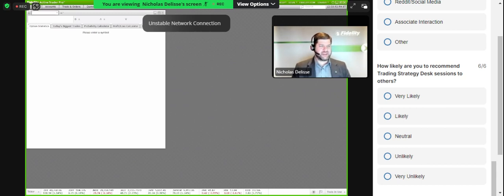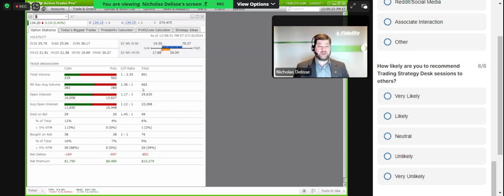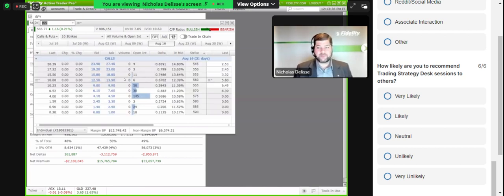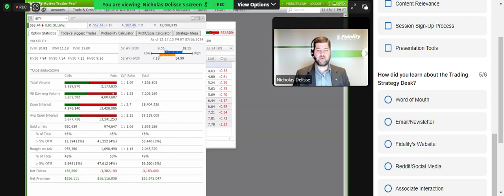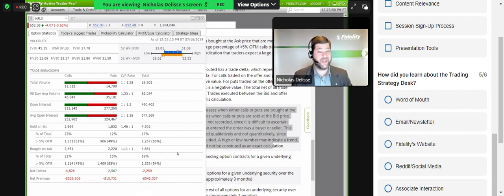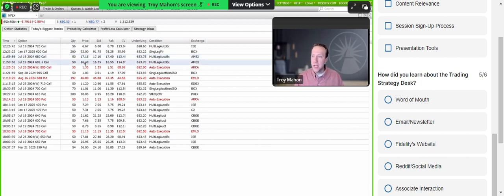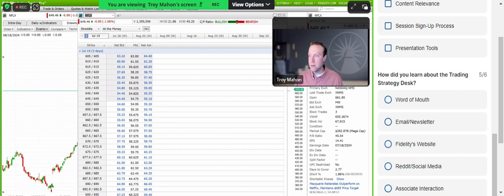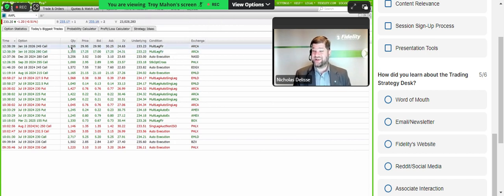Greater insights using Today's Biggest Trades and Option Statistics 07/16/2024